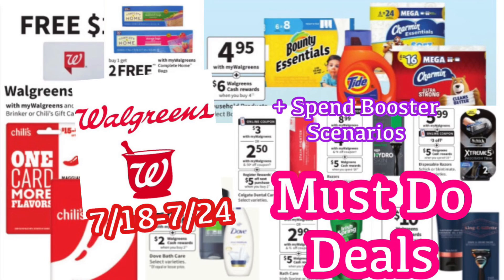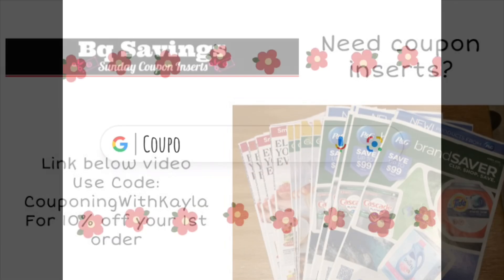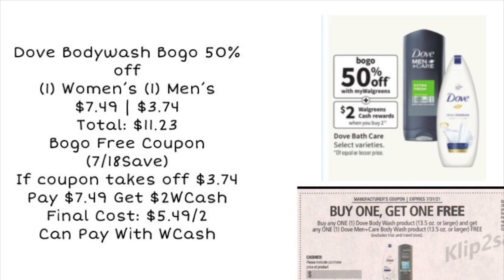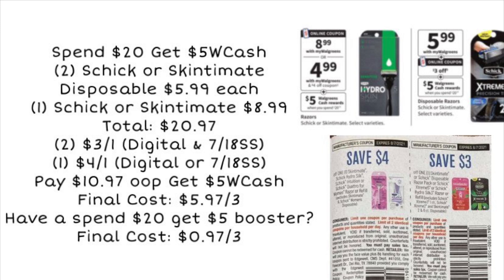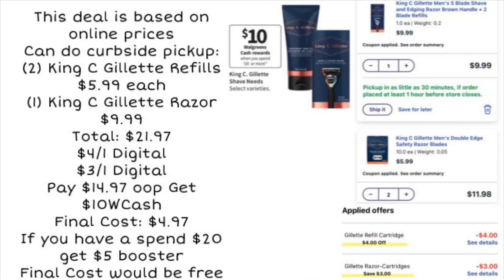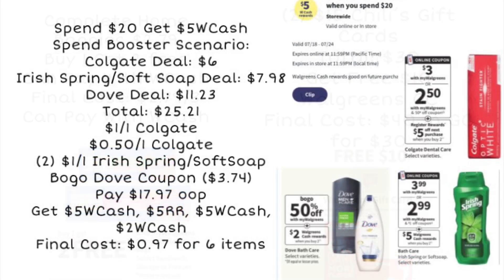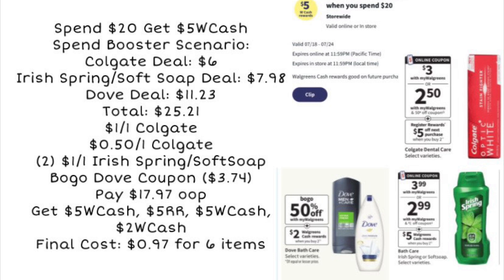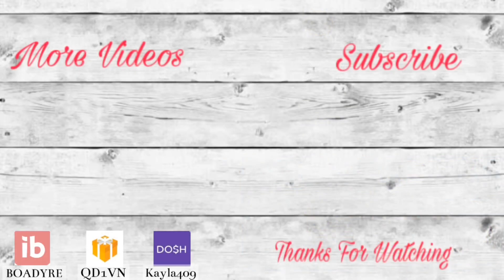WALGREENS MUST DO DEALS 7/18-7/24 + SPEND BOOSTER SCENARIOS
12 piece cash envelope budgeting

2021 Katie Daisy Planner